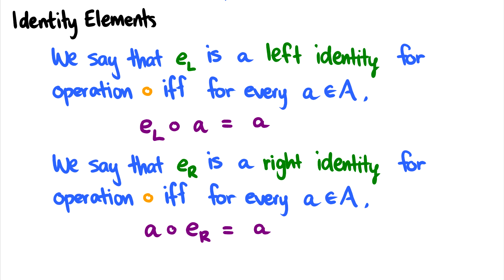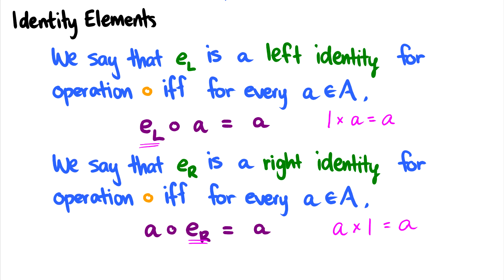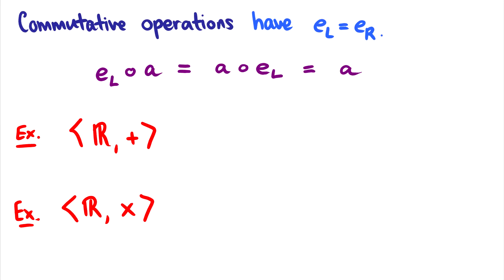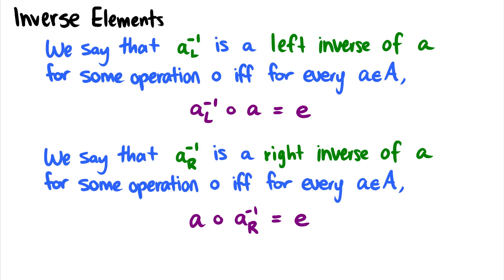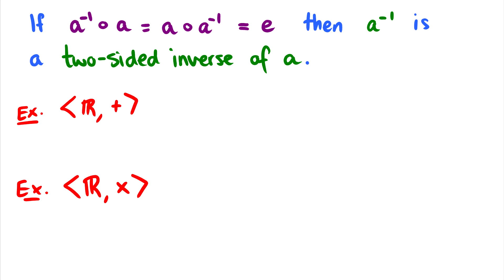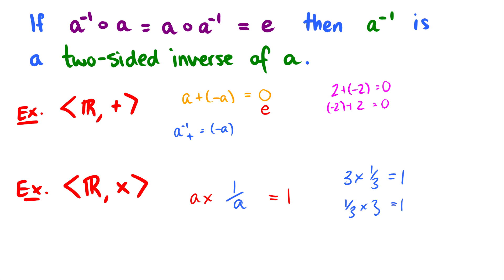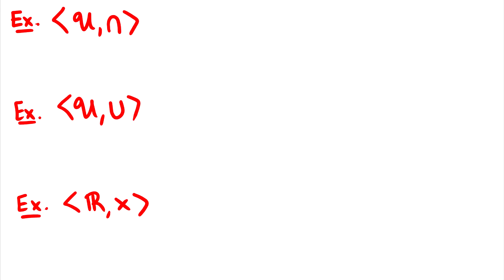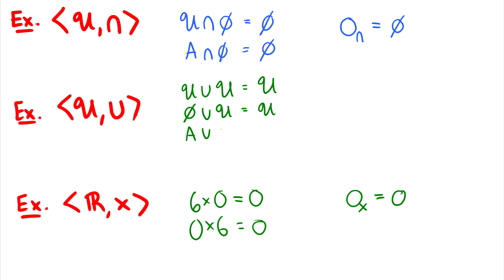[Mathematical Linguistics] Identity Elements, Inverse Elements, and Zero Elements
We talk about identity elements, inverse elements, and zero elements in algebras for a given operation, and then relate it to the operations and sets we've seen so far in the course.